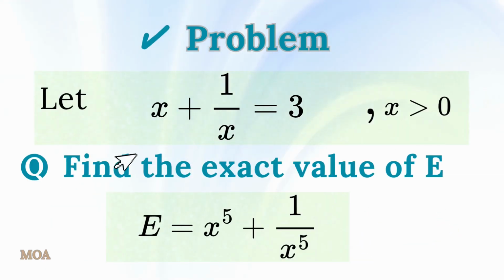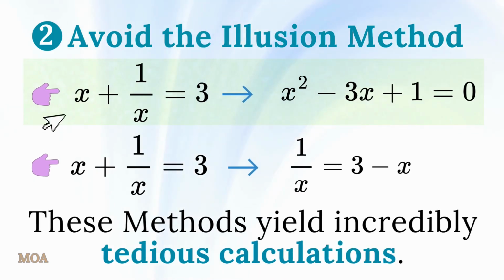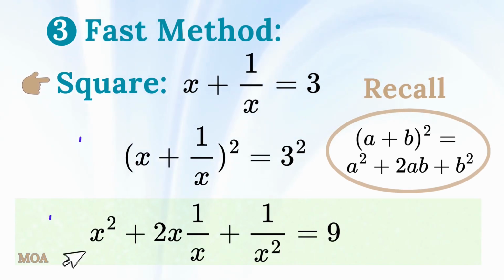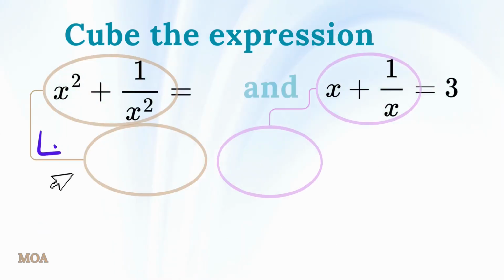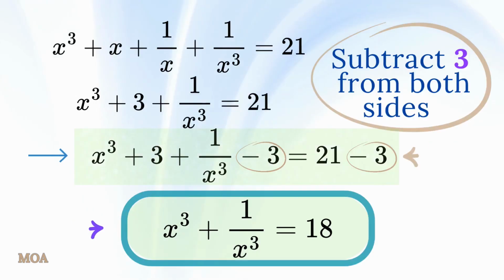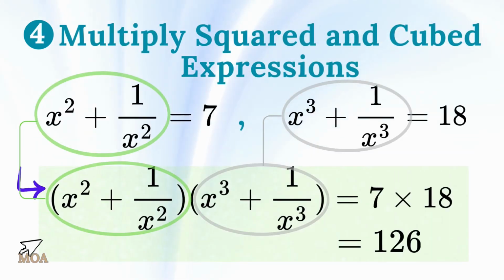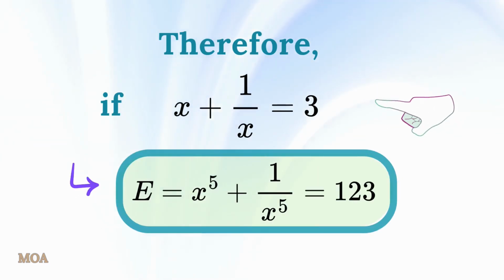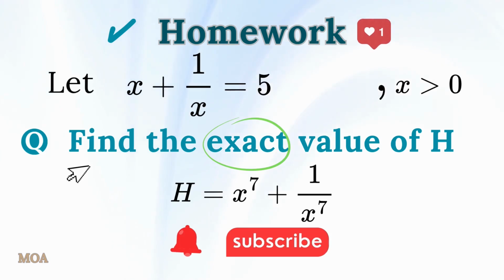How to Avoid Long Algebra Illusions & Solve Fast | MOA Lesson 60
📝 In Lesson 60, we are tackling a deceptive symmetric expression that has baffled many students, and we will elucidate how to evaluate x⁵ + 1/x⁵ correctly and rapidly—without solving for x!

Here is our problem statement.

Let x plus one over x equal three, where x is a strictly positive real number. Namely:

E = x⁵ + 1/x⁵

Your challenge is to find the exact value of the expression E

This lesson fits perfectly into two distinct educational levels:

📚 High School Grade 11 & 12 (Advanced Algebra / Pre-Calculus): Students at this level are heavily studying binomial expansions, algebraic identities, and quadratic equations.

Average students will immediately stress out trying to use complex algebra to reach the 5th power. This lesson shows them the elegant shortcut!

🏆 Competitive Math Exams (Olympiad / SAT / JEE / Calculus BC): This is a classic "Math Olympiad" style question.

These exams are timed, meaning they are deliberately designed to punish students who take the long route and reward students who look for symmetry and logical patterns.

This lesson is structured for students and math fans aiming to sharpen:

⚡Speed & Accuracy: Sharpen the rapid multiplication technique for symmetric expressions required for timed competitions.

🏆 Competitive Edge: Conquer the most challenging algebra problems in AMC 12, AIME, JEE Advanced, and Math Olympiad.

🧠 Problem-Solving Intuition: Develop the elite, "Olympiad-style" thinking required for Putnam Competition, STEP Exam, and University-level Algebra & Number Theory.

In this lesson, we walk you through a clear, structured approach:

🟢 Avoid the tedious calculations that slow you down.
🟢 Adopt the step-by-step approach to solve Grade 12 algebra puzzles efficiently.
🟢 Learn to handle symmetric expressions and argue logically with academic rigor.
🟢 Sharpen your skills to outsmart even the most difficult math exam questions

🧠 Homework Challenge:
To consolidate the methodology we covered in Lesson 60, we have a new homework challenge for students to sharpen their skills.

🔗 Lesson 53: Can You Solve This IIT-JEE Advanced Level Equation for Real X? | MOA Lesson 53

Math Olympiad Academy Team